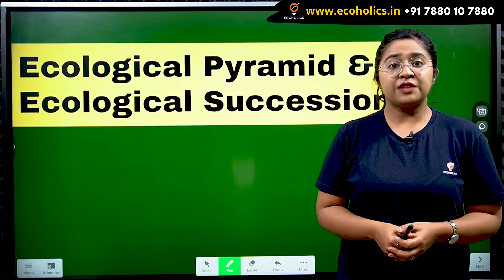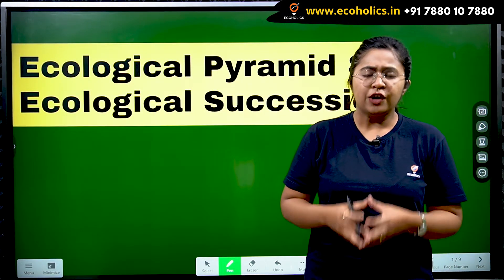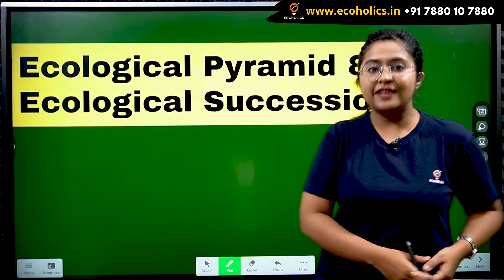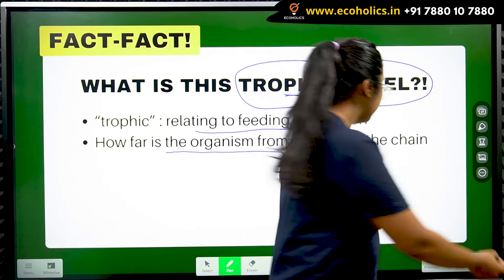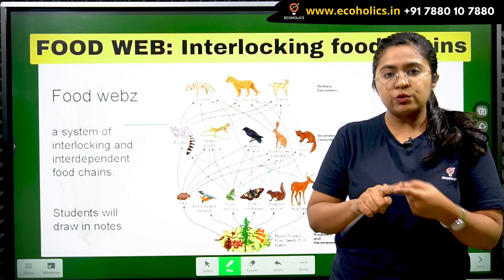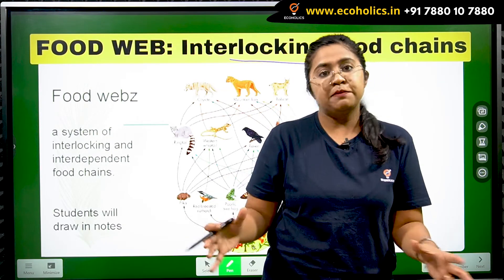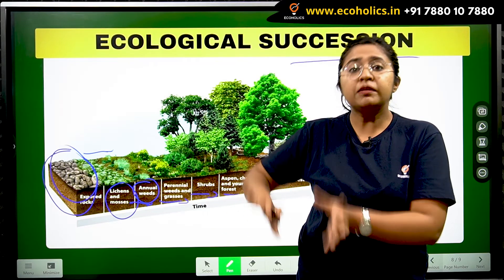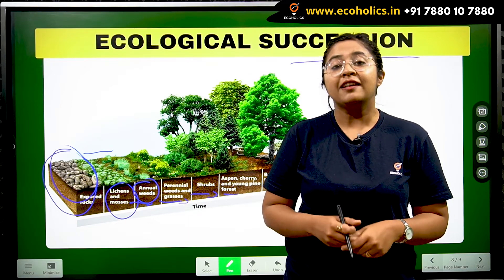Ecological Pyramid And Ecological Succession Explained | Environmental Economics | Ecoholics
1.UPSC Indian Economic Service
2. UPSC Economics Optional
3. RBI Grade-B DEPR
4. GATE Economics
5. IIT JAM Economics
6. UGC NET Paper 1
7. UGC NET Economics
8. MA Entrance
9. Mathematical Economics
10. Econometrics
11. NABARD
12. SEBI Research Stream
13. UG Economics
14. PG Economics
15. Ph.D. Research
16. Indian Economy for UPSC